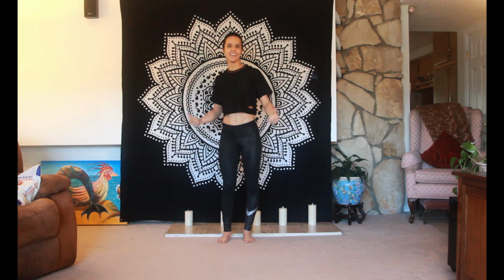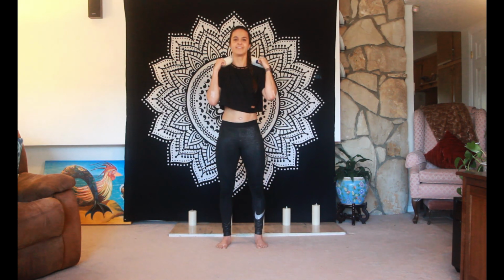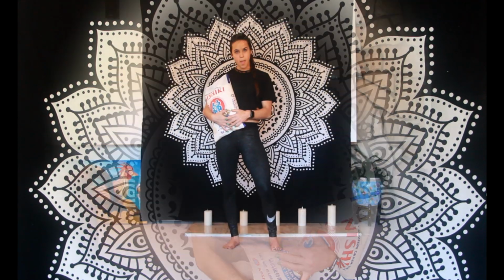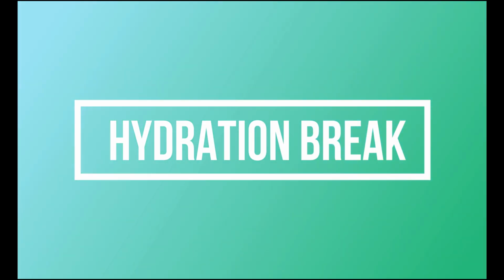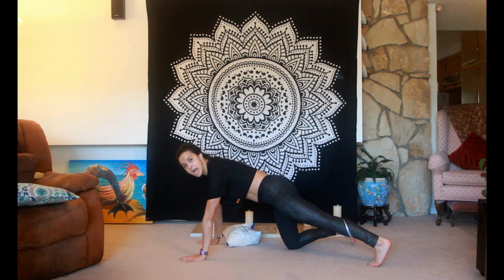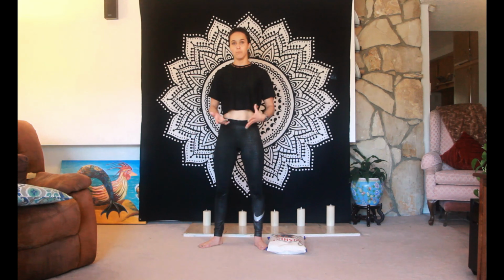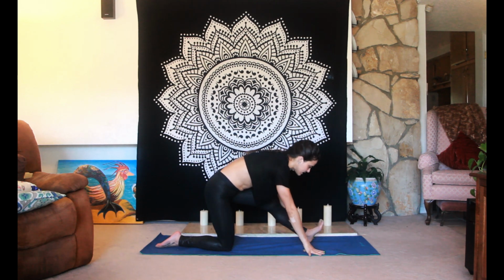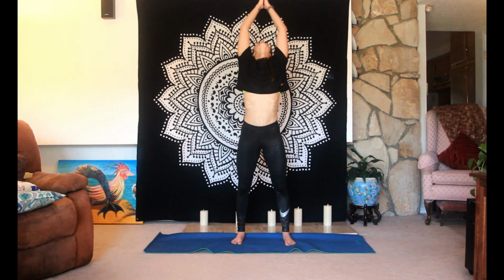Workout With Rice!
I understand not everyone has weights at home to use as resistance. So I had some fun creating this video to show you can use anything at home that weighs something as your resistance! I used a big sack of rice. Other ideas include: a filled backpack, a sack of potatoes, a sack or oranges, paint cans , etc. Be resourceful with what you do have & let’s work out entire body together. Full Body Fitness/ Workout /Exercise Class. Here I am using a rice sack for resistance training. We will work out legs (quads / hamstrings), booty (glutes), back (lats), chest (pecs), shoulders, arms and core (obliques/ abdominals). We will finish with a burner to get your heart rate up make you hot & sweaty and make you finish your workout feeling powerful!
Train with me from warm up- through the entire workout - to cool down and stretches.
Let’s get it together! Working out from the comfort of your own home.